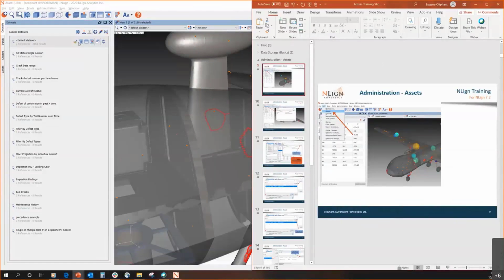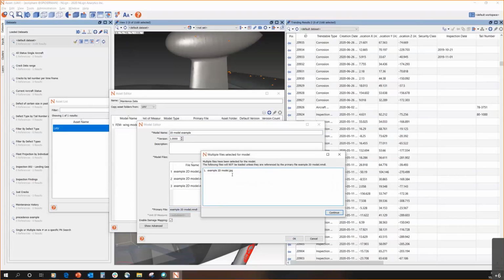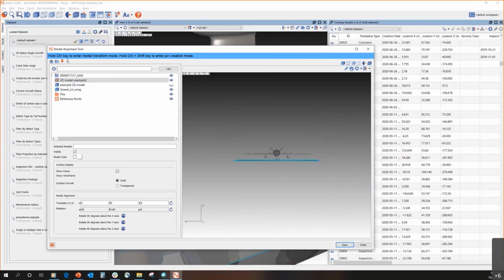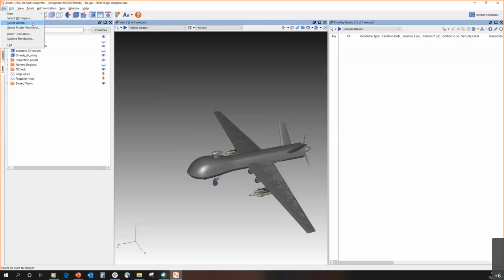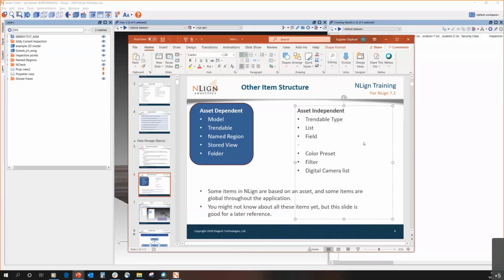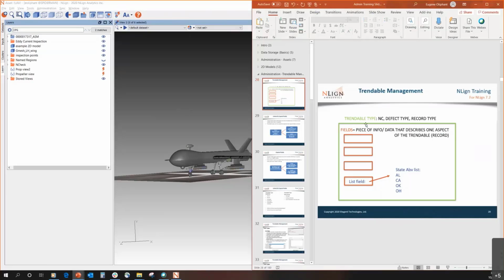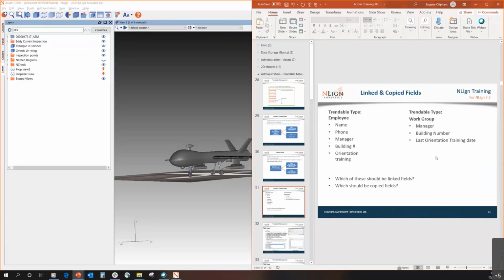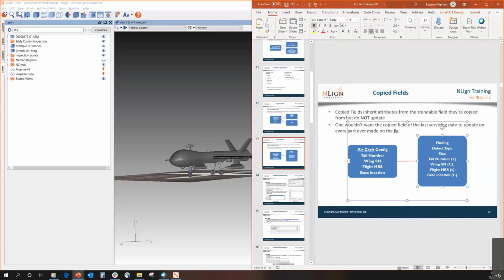Admin training pt_1 NLign 7.2_How to load models into NLign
How to load different model types into NLign 7.2